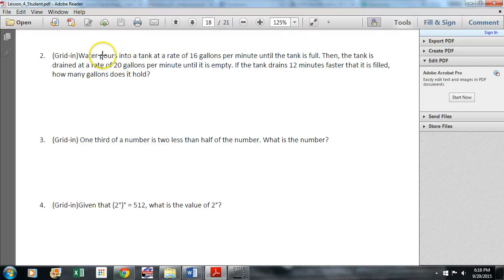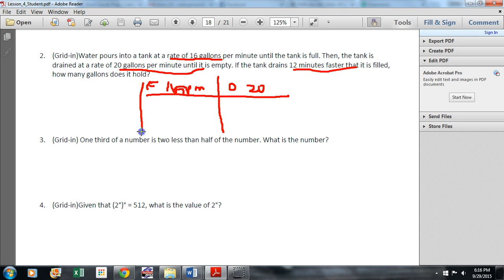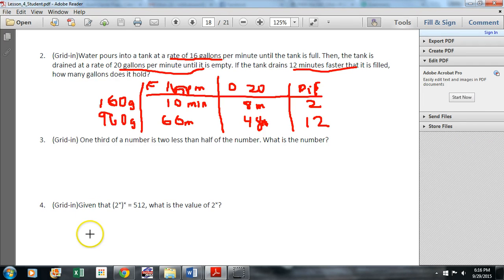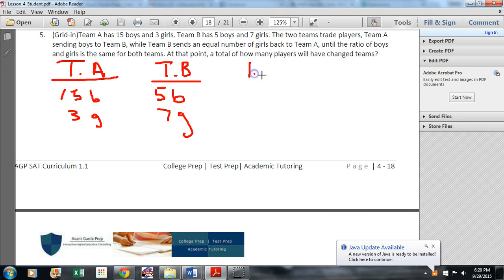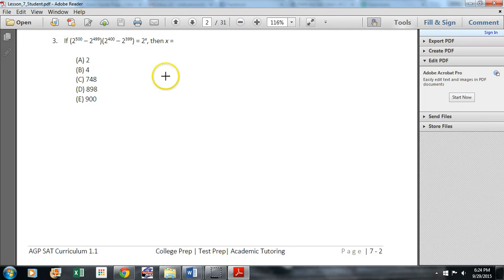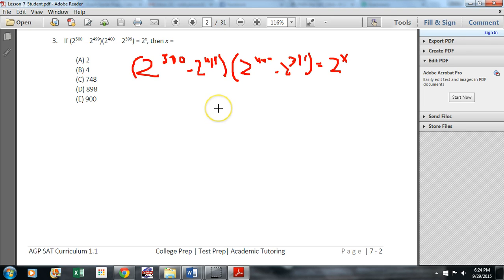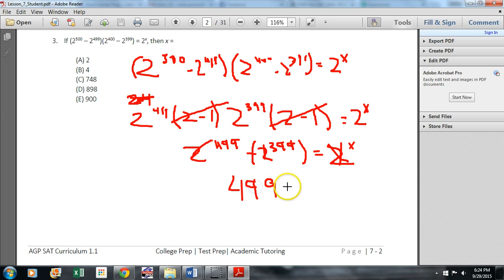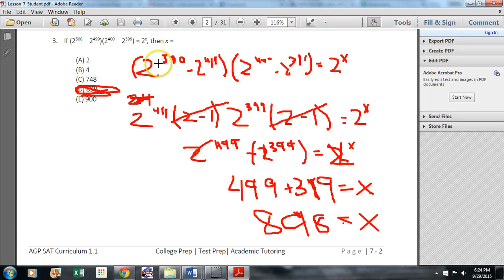Emily SAT Questions